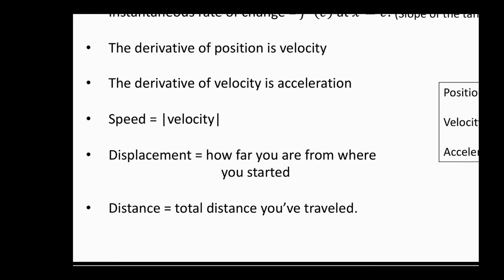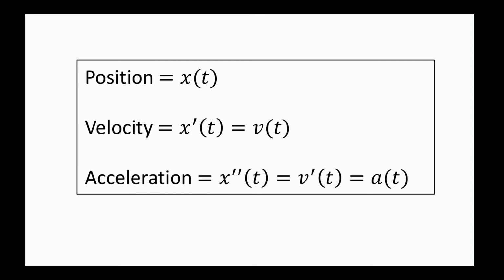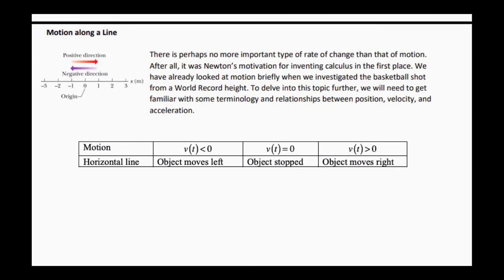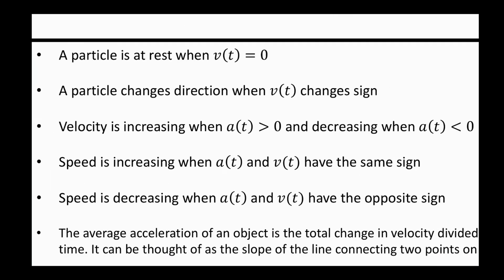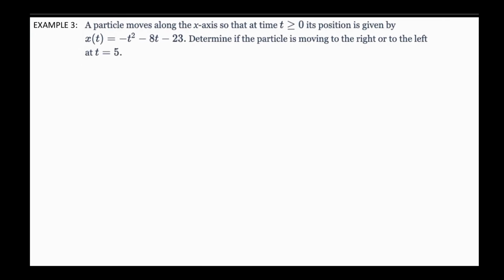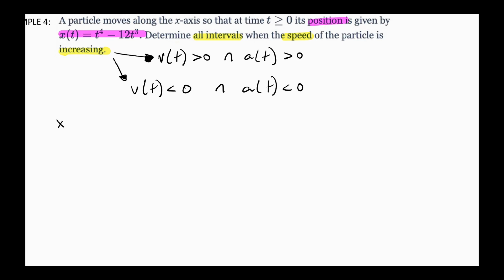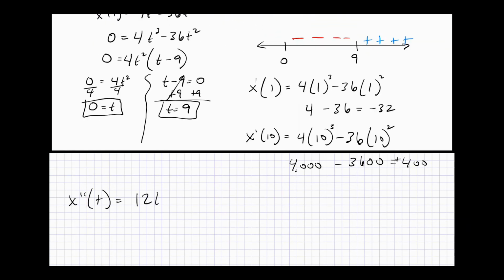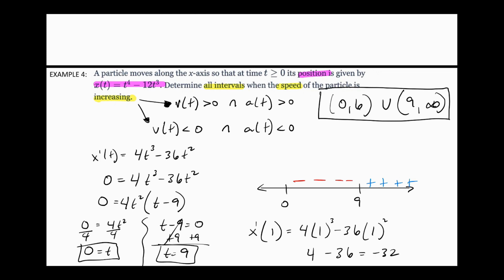12/1/21 - Position, Velocity, and Acceleration (Part 1)